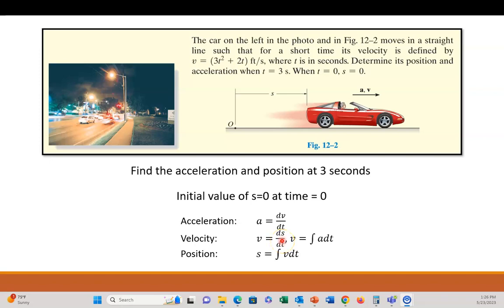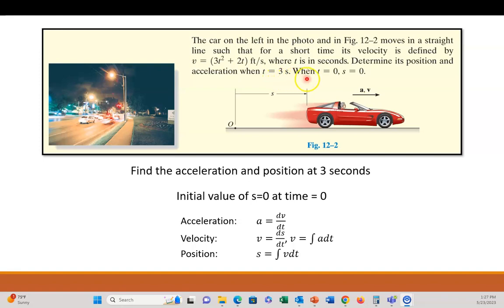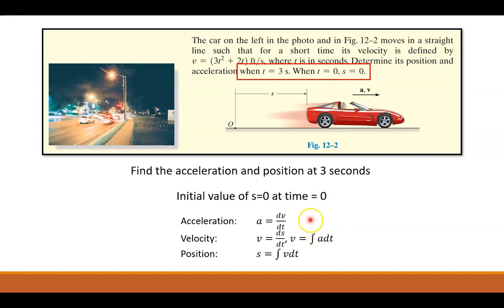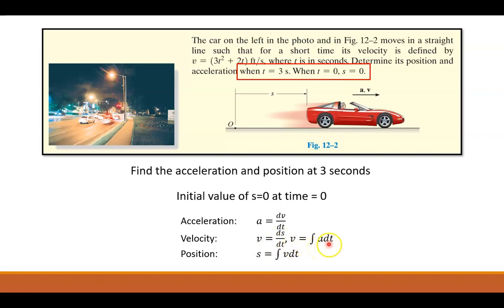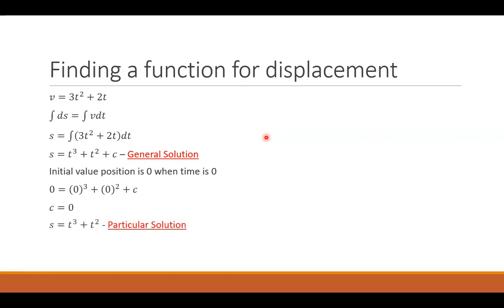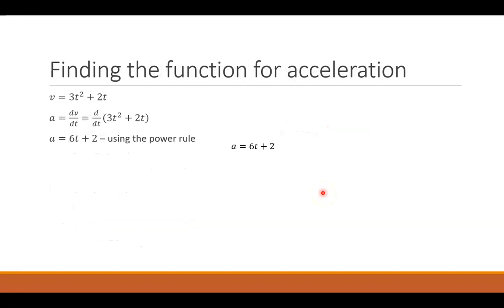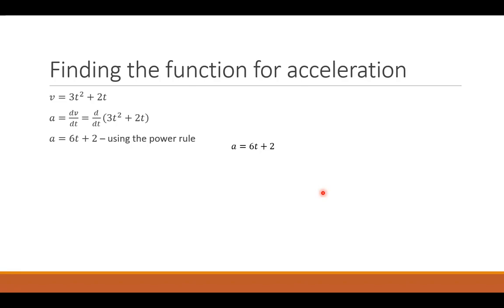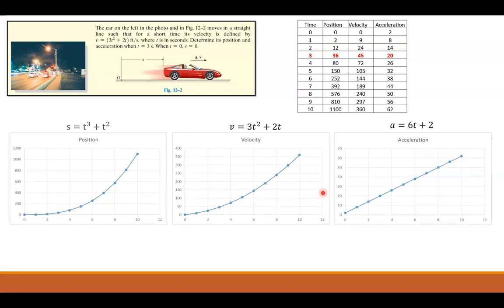Differential Equations (Part 9: Initial Value Problem Example)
A very basic kinematic problem that is also a differential equations problem.